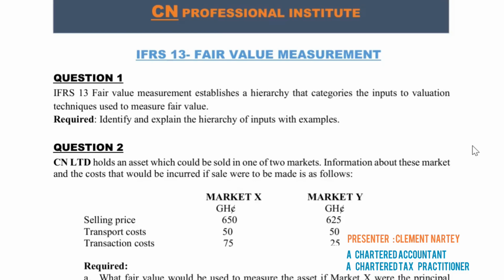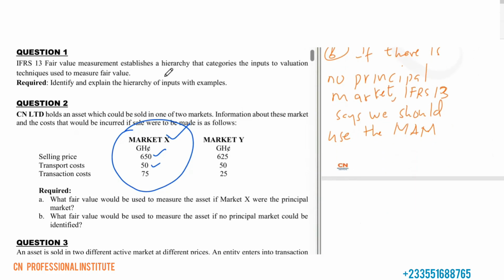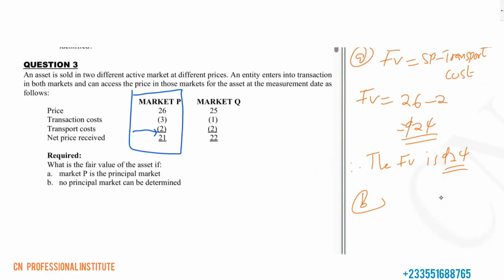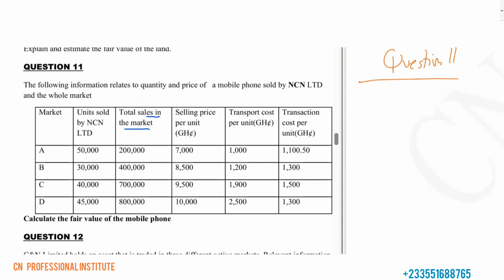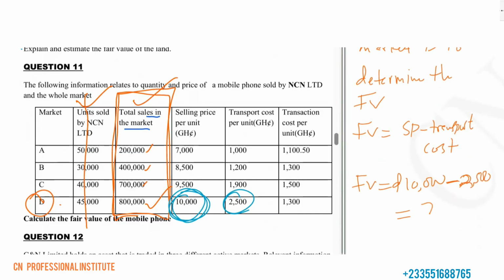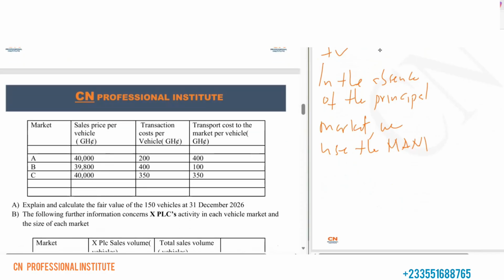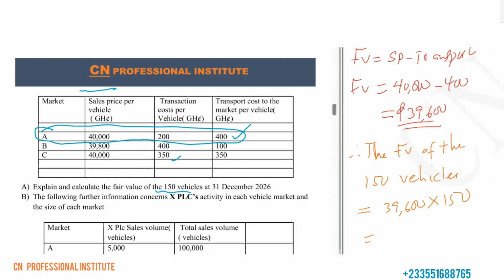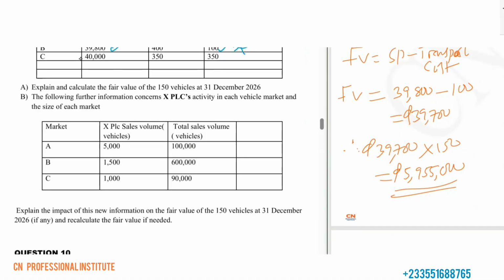IFRS 13- FAIR VALUE MEASUREMENT- PART 2